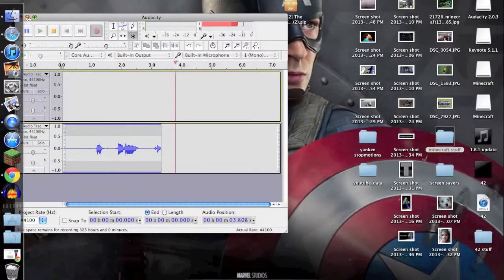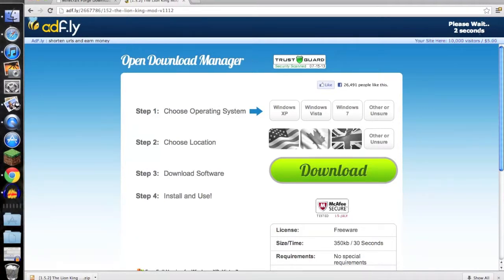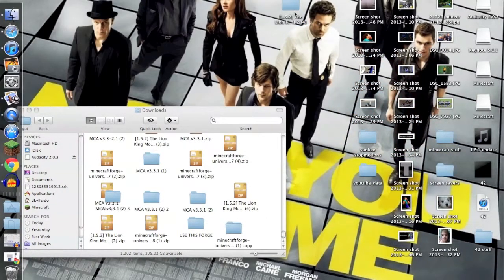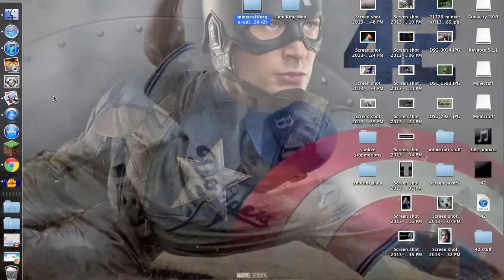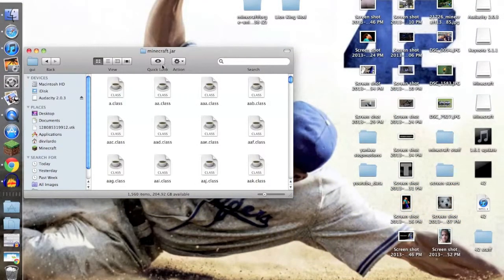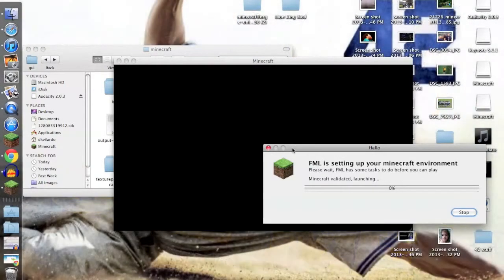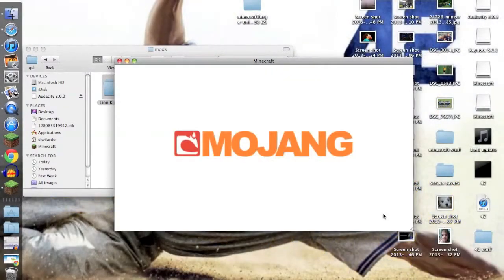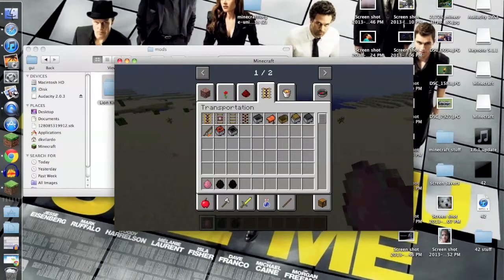How to install the lion king mod for minecraft 1.5.2 mac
Hi guys hope the video helped you! I just posted a video on how to make your own craftbukkit server! feel free to watch it if you want to know how to make a server.